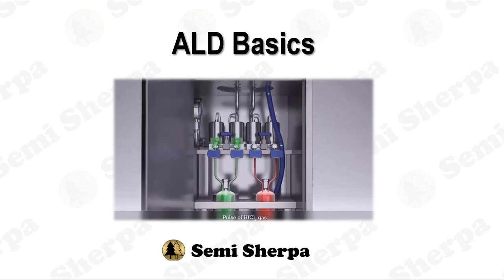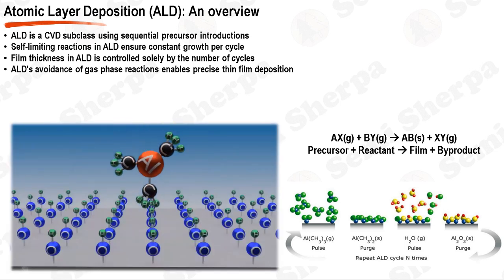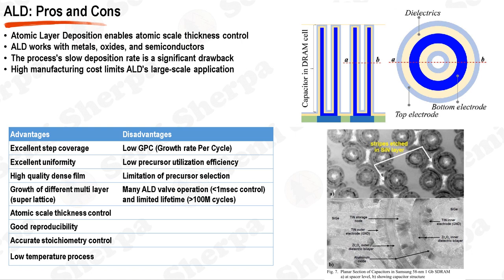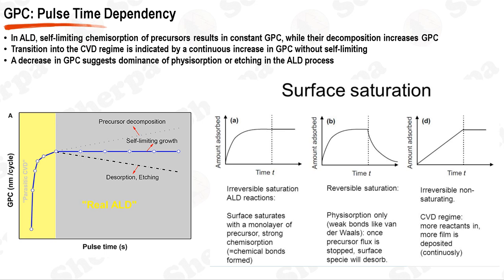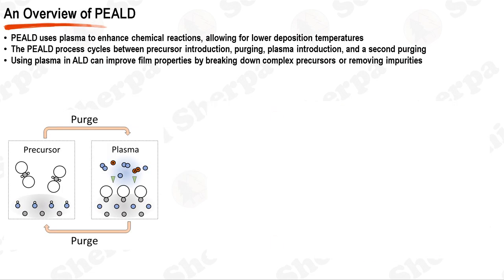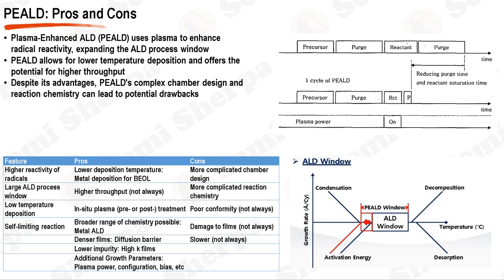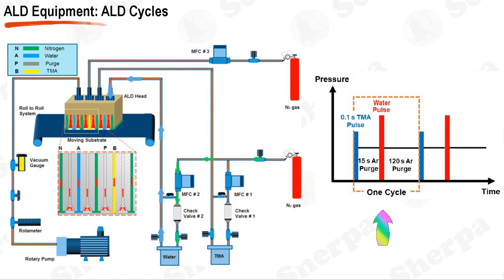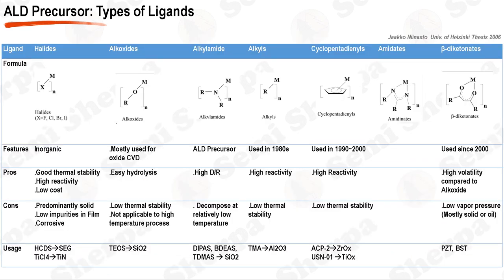[Thin Film Part6] ALD Basics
*Welcome back to the "Thin Film Series," where we uncover the pivotal materials and processes in semiconductor device fabrication. In this episode, we explore Atomic Layer Depression (ALD)—a sophisticated technique essential for the ultra-fine coating of semiconductor surfaces. ALD's ability to deposit atomically precise layers makes it a cornerstone in semiconductor manufacturing. Join us as we decode the mechanics, history, and applications of ALD, giving you a comprehensive understanding of its role and advancements in the industry. By the end of this video, you'll appreciate how ALD technology shapes the development of semiconductor components. Whether you're just starting out, a dedicated hobbyist, or a professional in the field, this episode will deepen your knowledge and expand your view on ALD. Below are the chapters of this video; click on any timestamp to navigate directly to that section.*

*Episode Outline:*

1. Introduction to Atomic Layer Deposition (ALD)
[0:00] Intro: Unpacking the essentials of ALD.
[1:20] Process Choice: Comparing CVD, PVD, and ALD.
[4:08] ALD Overview: Key features and mechanisms.
[6:25] ALD History: Tracing its evolution from inception to industrial use.
[8:12] Shift to ALD: Transition from CVD and PVD in semiconductor manufacturing (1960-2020).

2. Thermal ALD
[13:09] Adsorption Dynamics: The roles of physisorption and chemisorption in ALD.
[14:42] ALD Growth Characteristics: Exploring Growth Per Cycle (GPC).
[16:29] GPC Variables: Influence of pulse time.
[18:53] GPC Optimization: Effects of purge time and temperature.
[20:33] Cycle Dependency: Understanding how ALD cycles influence growth.
[22:46] Step Coverage Optimization: Utilizing heavy precursor dosing in DRAM capacitors.

3. Plasma ALD (PEALD)
[24:45] PEALD Overview: Introduction to Plasma Enhanced ALD.
[29:41] PEALD Advantages and Disadvantages.

4. ALD Equipment
[31:50] ALD System Configuration.
[33:52] Precursor Delivery: Key components and mechanisms.
[35:32] Operational Cycle: Demonstrating the ALD process within the delivery system.

5. ALD Precursor
[38:05] Basics of ALD Precursors.
[40:02] Ideal Precursor Requirements.
[42:49] Precursor Ligands: Varieties and their roles.
[44:50] Application Types: Usage in Si-based, High-k, and Metal Films.